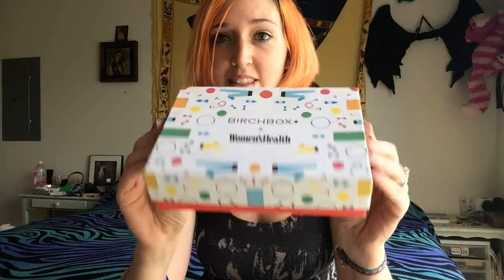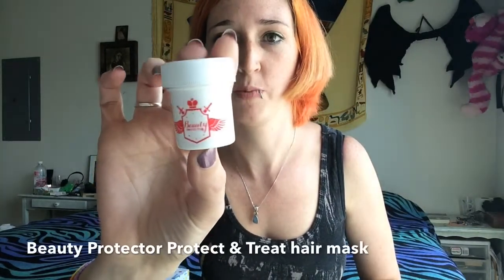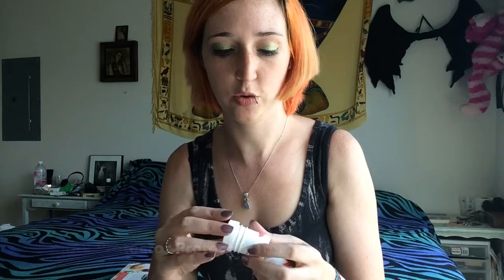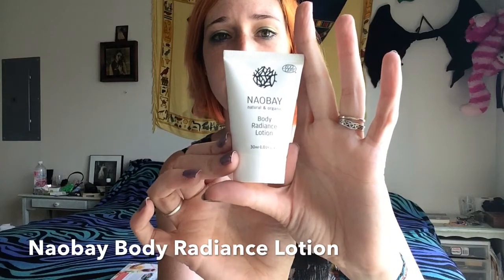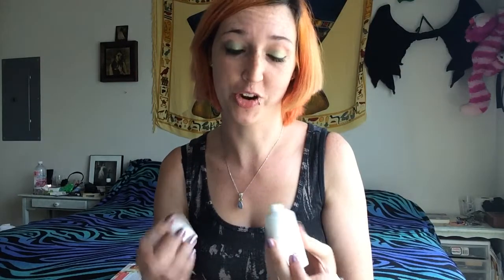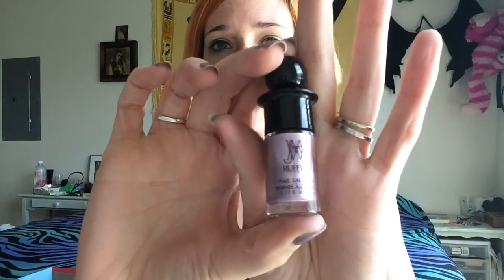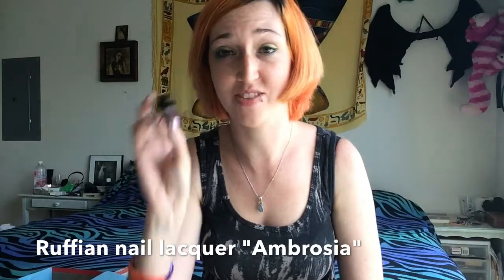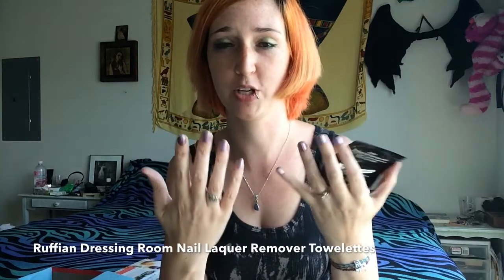Birchbox July 2014 *unboxing*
Birchbox is a $10 a month beauty/cosmetic subscription of samples/full sized items

In my box this month:
Beauty Protector Protect & Treat Hair Mask
Naobay Body Radiance Lotion
Real Chemistry Luminous 3-Minute Peel
Benefit Posiebalm
RUFFIAN Nail Lacquer - Ambrosia
RUFFIAN Dressing Room Nail Lacquer Remover Towelettes

The ingredient in the Real Chemistry peel that I am leery of is DMDM hydantoin and I stated incorrectly that it is a binder it is actually a formaldehyde releaser. My knowledge of chemistry is limited but more info can be found if you are interested in learning more.